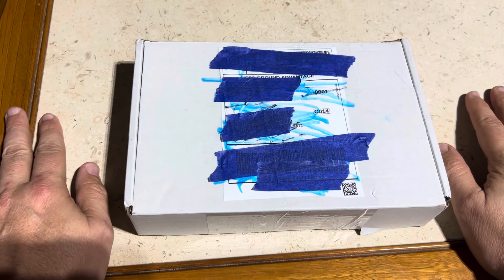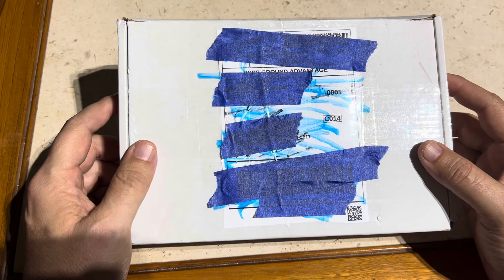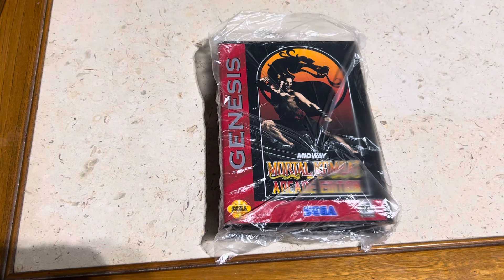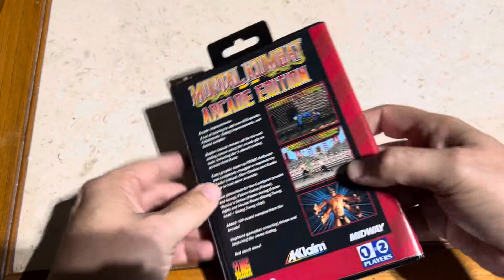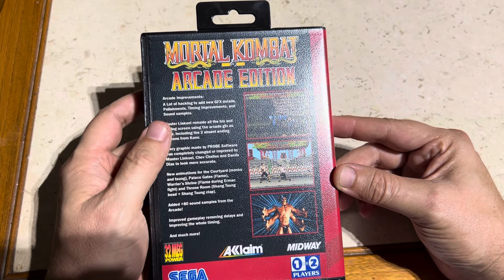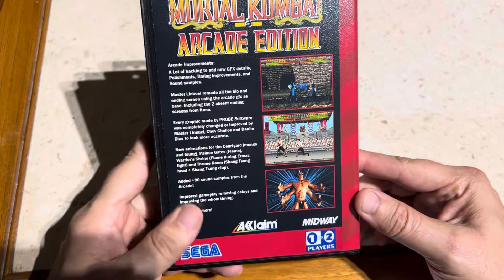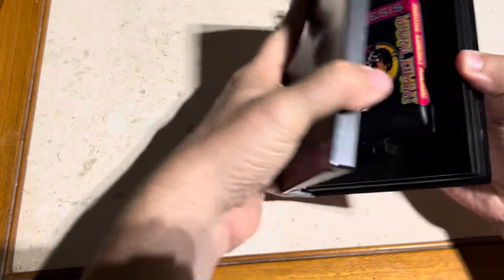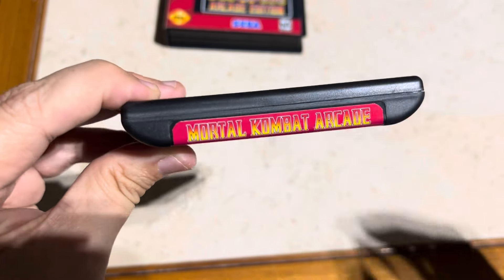Mortal Kombat Arcade for Sega Genesis unboxing! Is this the best home version?